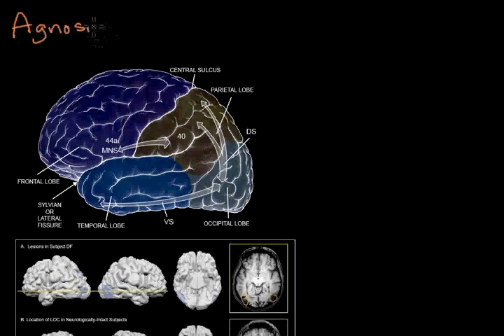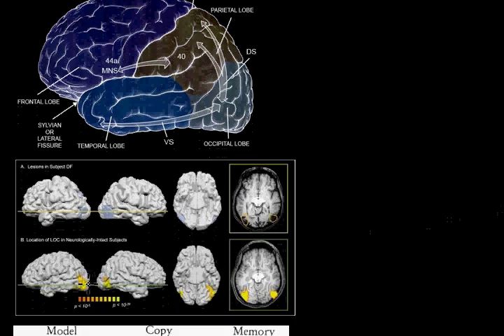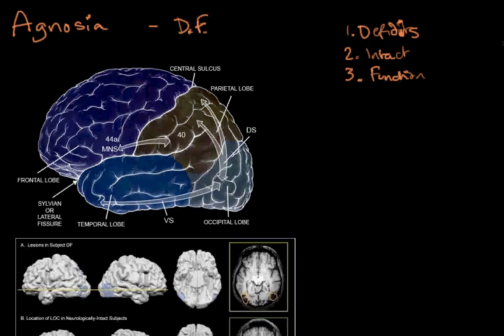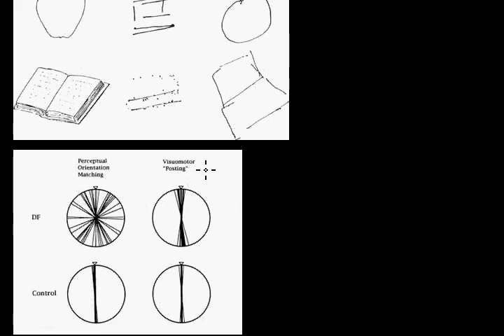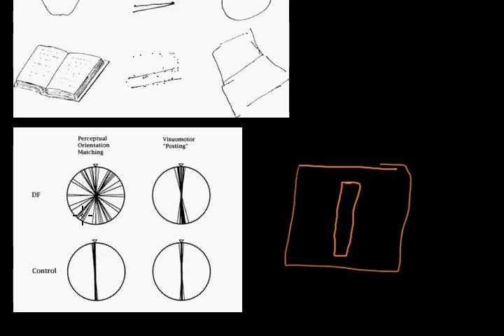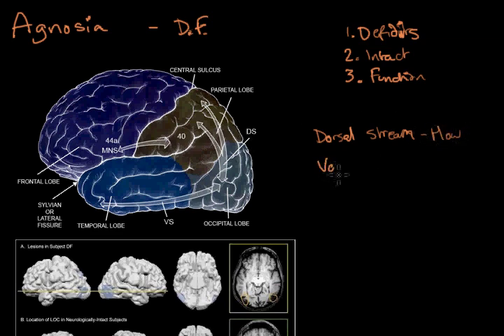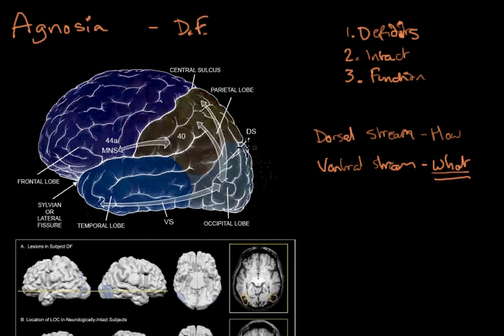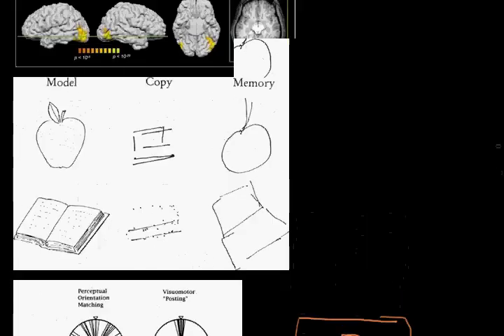02 Visual form agnosia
A great deal of curiosity arises when we look at disorders of the brain. Although we will look in more detail later in the series, this video introduces some of that curiosity using one story of visual form agnosia.